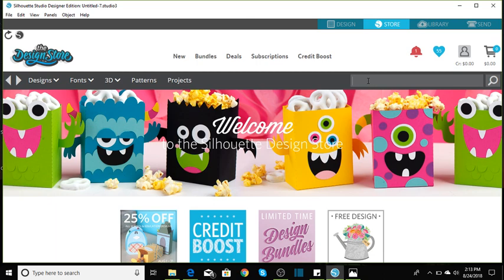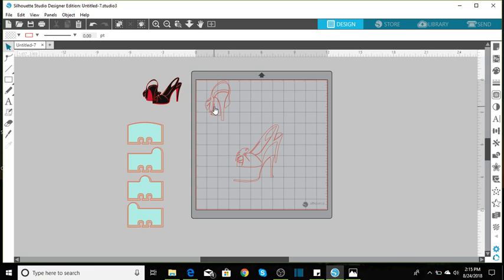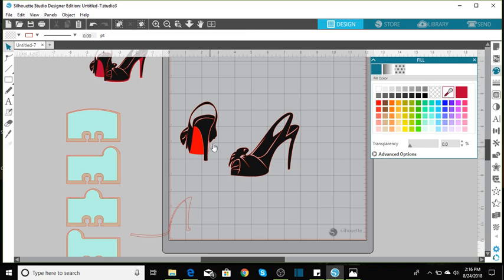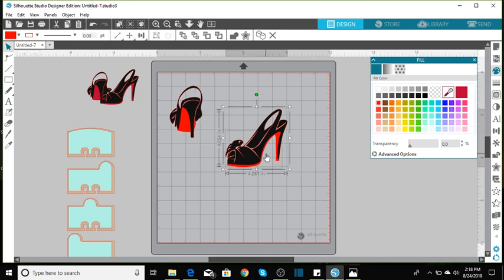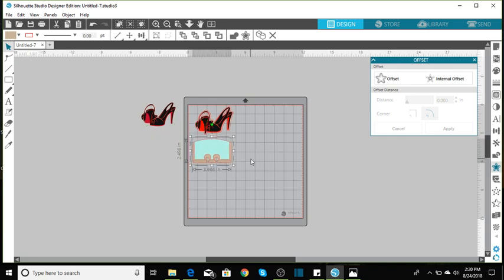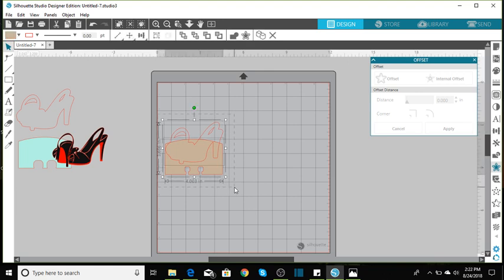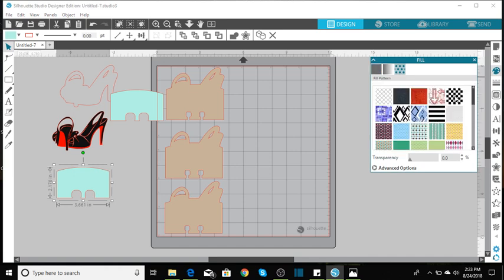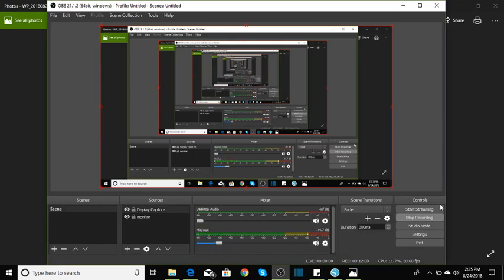Shaped Card Saturday's Episode 4 Tutorial!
Memory Dex Shaped Card Tutorial!

Silhouette Store Design numbers are #113890 and #9870